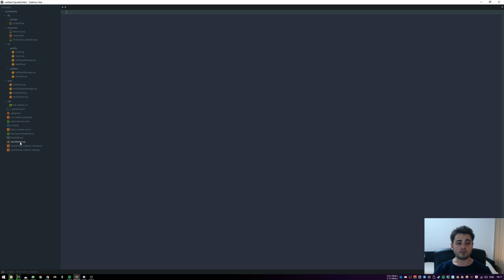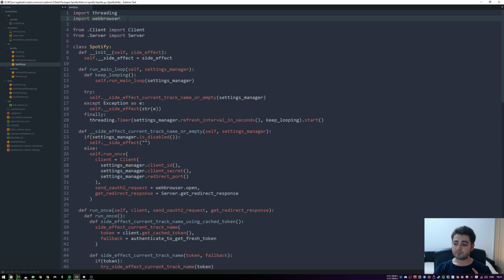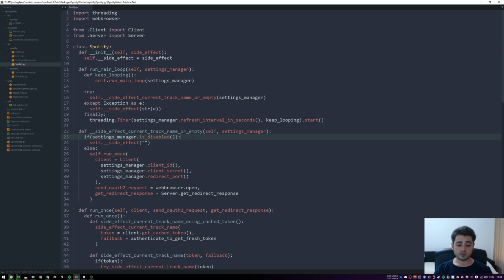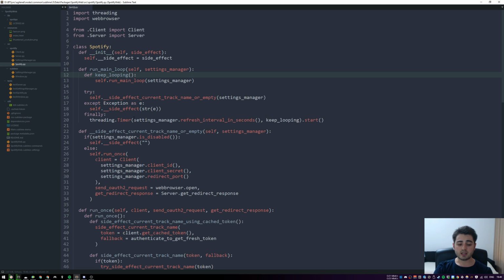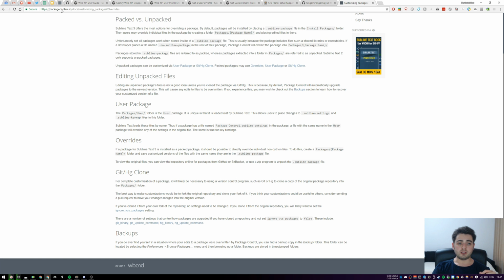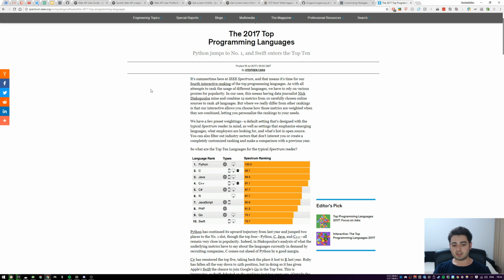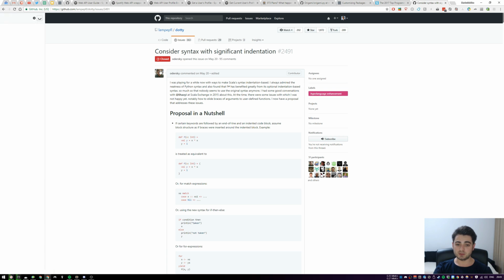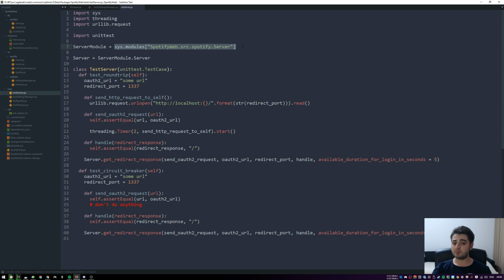Sublime Plugin for Spotify from Scratch - Part 9 - Discussion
The plugin is finished. In this video we will talk about architecture and about the technology stack (Spotify API, Sublime Text, Python) that we have been using.